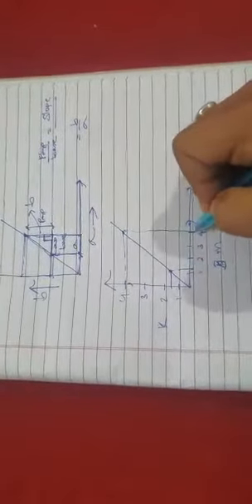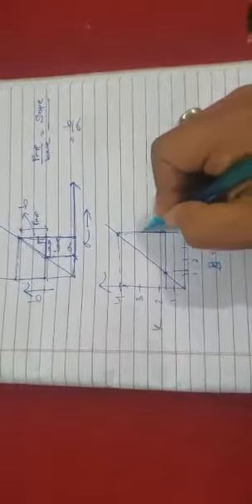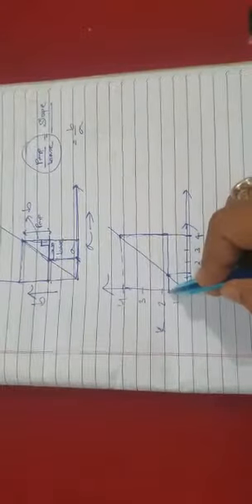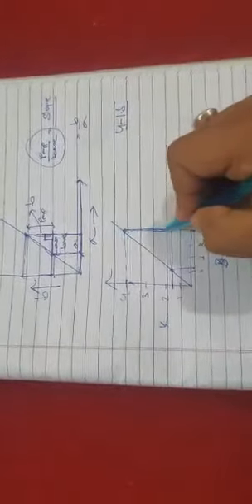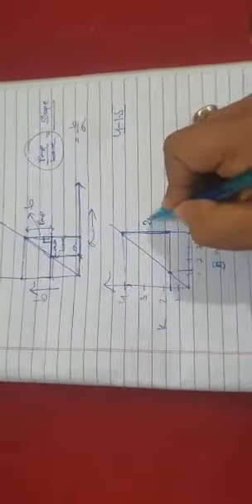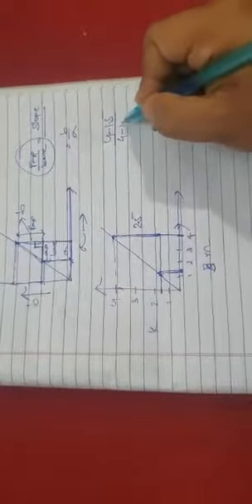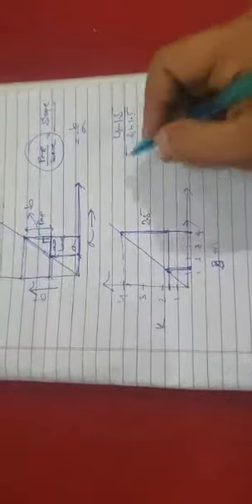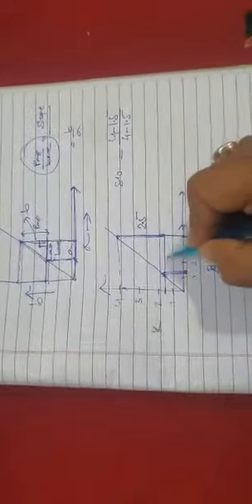Class 9 Phy Motion... Revision for Concept of Graph Part 8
Video from Sharmistha